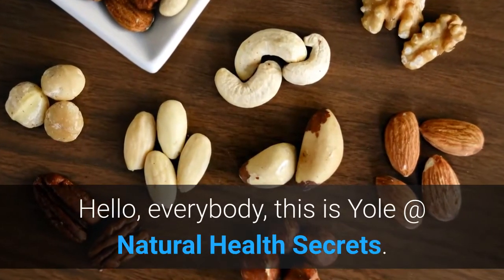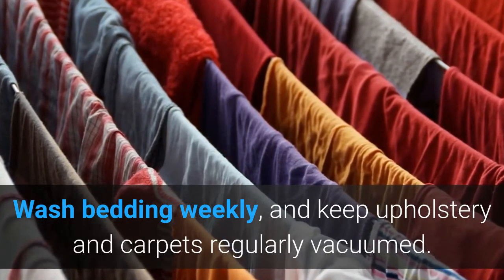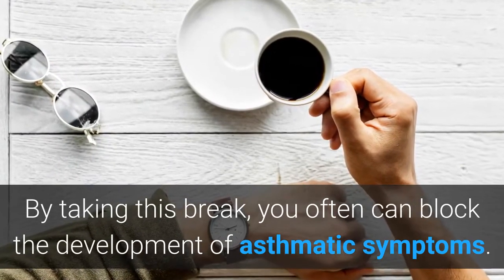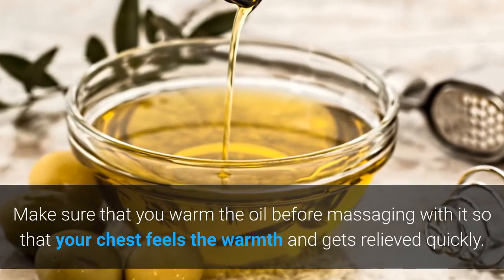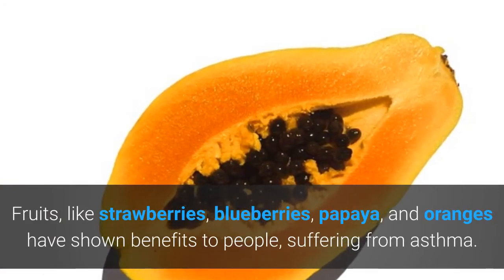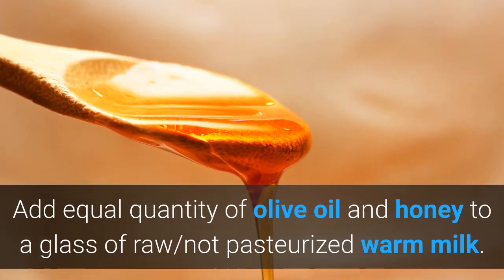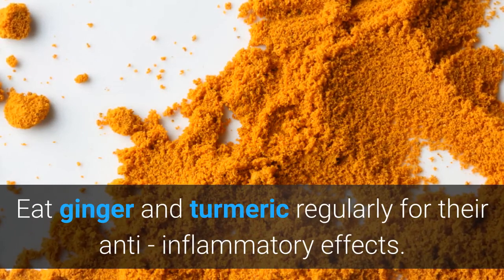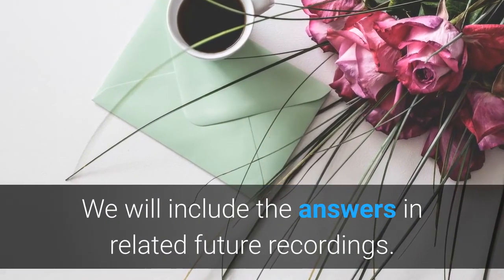[Natural Health Secrets] Episode 52: Natural Remedies And Diet Therapies For Asthma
Natural Health Secrets

This is Natural Health Secrets. We will talk about new health topics and share simple health solutions with you every week.

As a distinguished natural health practitioner, Dr. Yole Raam teaches people how to improve health in natural ways, such as Yoga, meditation, herbs, etc.

In this episode, we will share natural remedies and diet therapies for asthma.

If you think this content is helpful to you, share with your family and friends. You are welcome to leave any suggestions for our program, and If you have a particular interest in other health issues,  leave a message or E-mail at . We will include the answers in related future recordings.

Here is the content script:

Avoid Irritants Inside Your Home.

Minimizing pollutants in your home can greatly lessen susceptibility to outdoor asthma attacks. Our indoor environments are two to five times more toxic than our outdoor environments:

Avoid secondhand smoke.
Try to keep a window open even during the winter to bring fresh air in.
Switch to natural cleaning products or use baking soda, lavender oil and vinegar to make your own.
Avoid antibacterial soaps and disinfectants.
Avoid aerosols and petroleum - based ingredients in your health and beauty products. Instead use natural products made from essential oils.
Use a dehumidifier in damp areas, and fix water leaks to reduce mold.
Buy a water filter to remove chlorine from your tap water.
Install flooring or carpets that you can vacuum beneath to reduce dust mites.
Wash bedding weekly, and keep upholstery and carpets regularly vacuumed.
Use sheets and pillow cases that are non-allergenic and don't contain down or feathers.
Keep pets out of the bedroom to limit the amount of pet hair you’re exposed to. Clean and brush pets regularly to remove some of their fur that can wind up around your home.
Cockroaches are another asthma trigger.